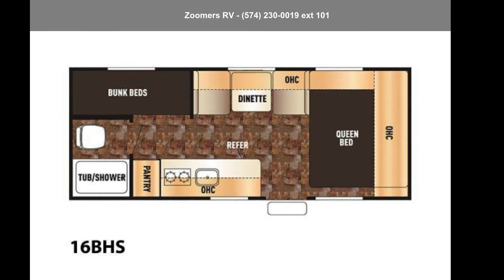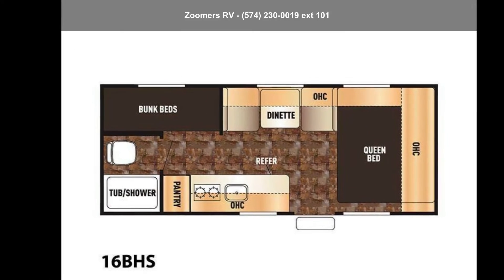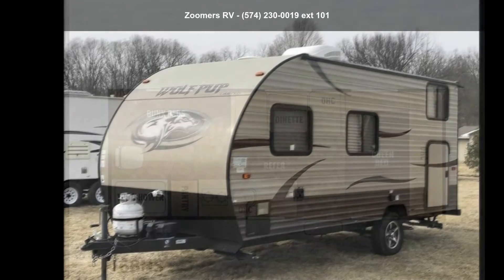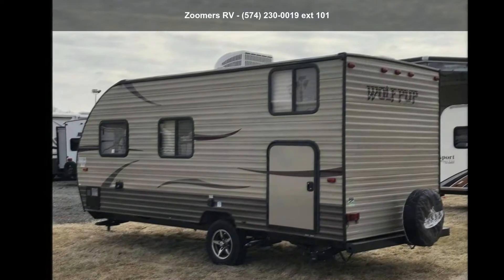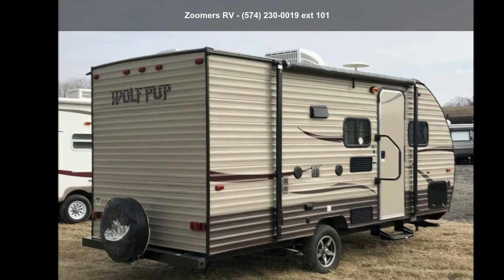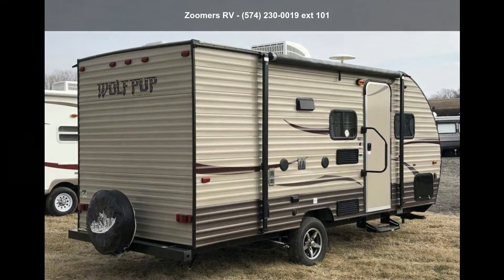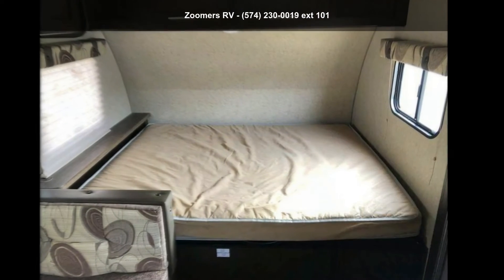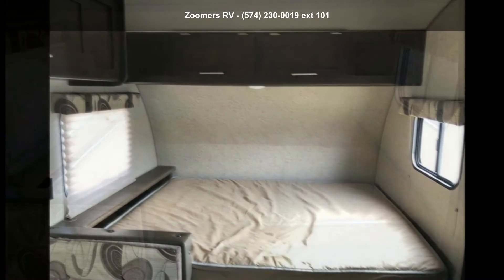2016 Forest River Cherokee WOLF PUP 16BHS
For Sale in Wabash, IN 46992

2016 Forest River Wolf Pup 16BHS
Light weight and easy to tow, Wolf Pup Trailers by Cherokee are fully self-contained with ample tank capacities and an abundance of storage space compared to other trailers in it's class.
Features may include:
ADVANTAGE PACKAGE:
Aerodynamic Radius Front ProfileHigh Impact Front Metal IPO Corrugated Metal26? Wide Door in Place of 22? DoorCoachnet Roadside AssistanceLarge Exterior Folding Assist HandleCAMPING PACKAGE:Full Length Awning6 Gallon Water Heater3.3 Bar and Grill RefrigeratorMicrowavSAFETY PACKAGE:LP DetectorCarbon Monoxide DetectorSmoke DetectorFire ExtinguisherSafety Glass Windows